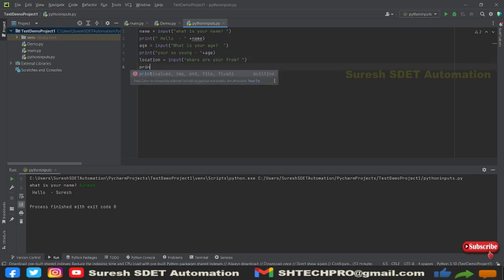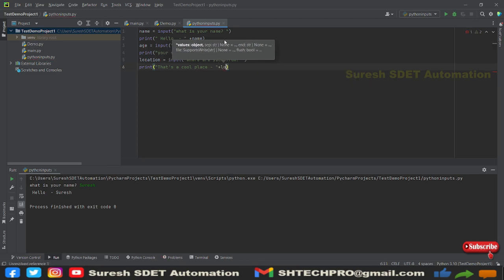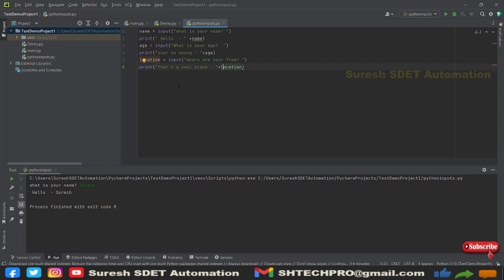#6 Python Tutorial for Beginners | Python Input Function | How to accept the user inputs in run time